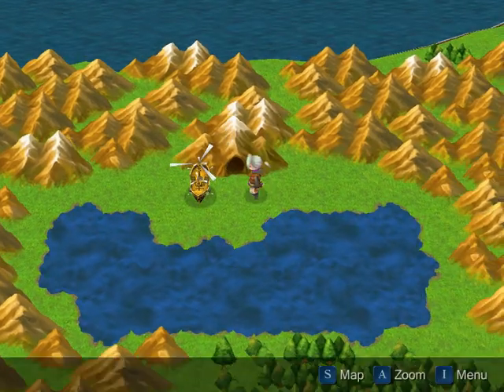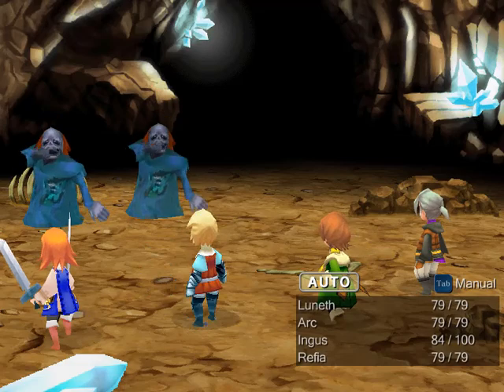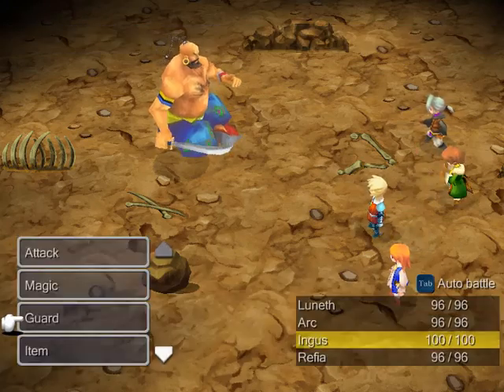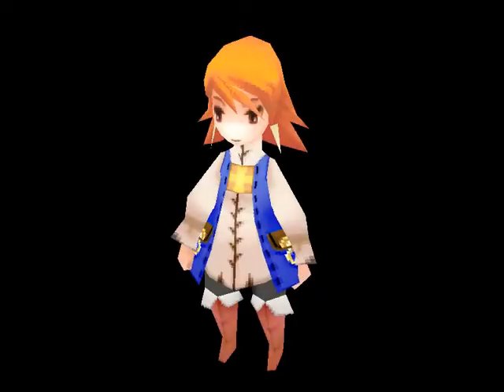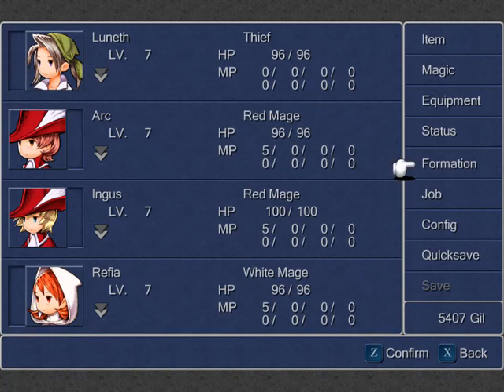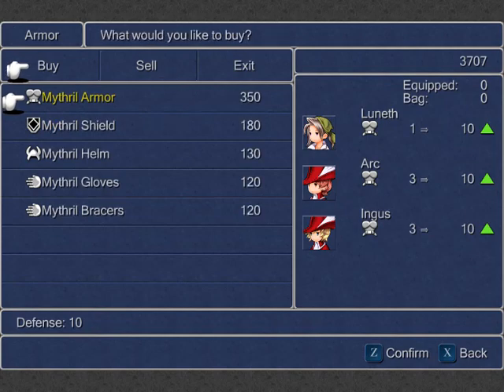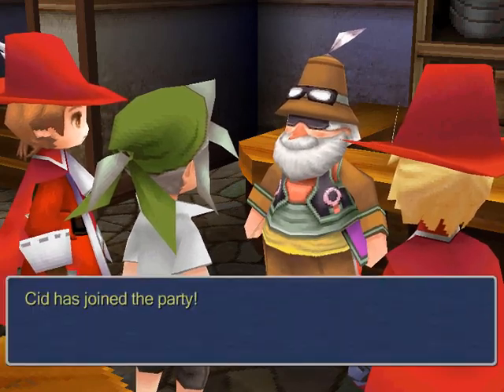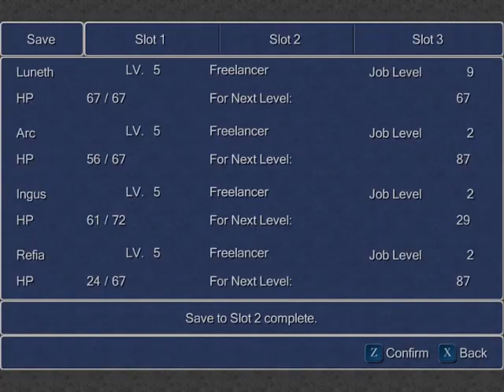Final Fantasy III #02: Chosen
Feeling much better after surgery!

Luneth's journey continues, running into the Sealed Cave to rescue Princess Sara, defeat the Djinn and release the curse on Kazus and Castle Sasune!